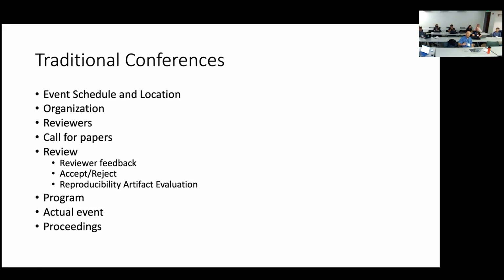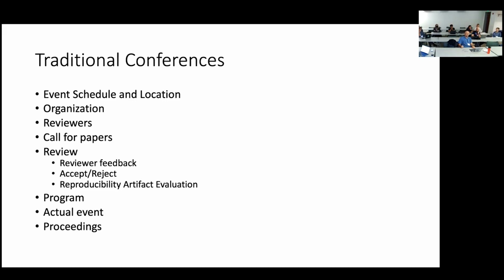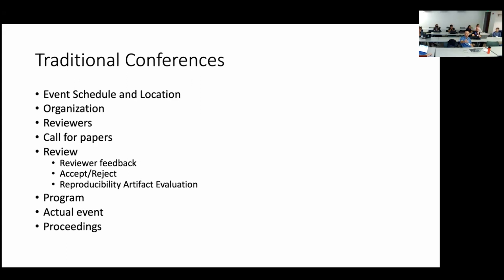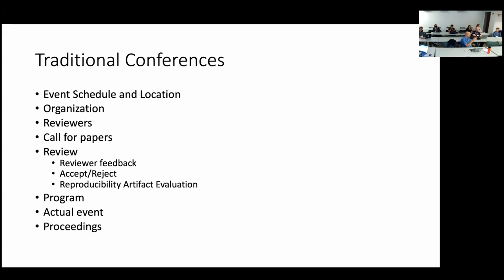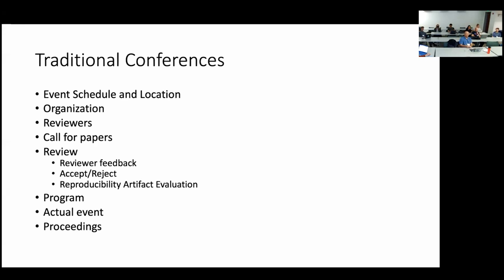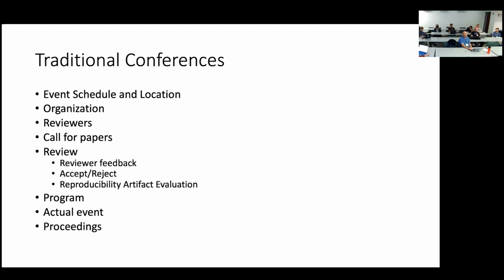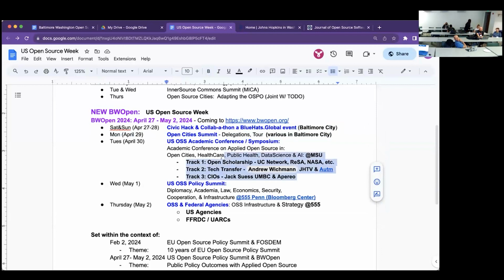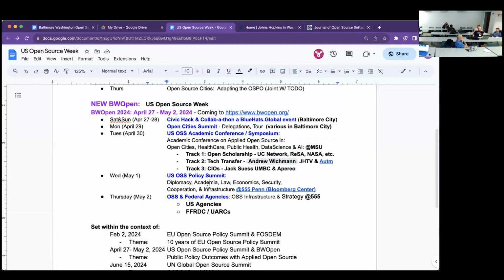BoF: What is the Future for Open Source Research Events Dedicated to University Research?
There are many large and successful industry-funded/organized open source events. They cover both community and technological topics. Some of those topics are also of interest to university researchers who are leveraging open source for research impact. But what should an open source conference look like that is dedicated to open source techniques and practices in university research? One end of the spectrum might be the recently introduced ACM Conference on Reproducibility and Replicability (ACM REP) which includes many topics on how to leverage open source to make computational sciences more reproducible. It currently follows a traditional model of selecting the best from submitted papers consisting of prose and maybe references of software artifacts. But what would the other end of the spectrum look like? Or maybe other ends as the design space of open source conferences might very well be multi-dimensional. This session invites you to participate in a discussion that, starting at comparing delivery and review practices of open source contributions vs scientific contributions, brainstorms new ways of organizing an open source conference that allow organizers, reviewers, contributors, and attendants to interact combining best practices in software engineering and scientific research.

Speakers

Carlos Maltzahn
Adjunct Professor, University of California, Santa Cruz
Carlos Maltzahn is the founder and director of the UC Santa Cruz Center for Research in Open Source Software (CROSS).

Stephanie Lieggi
Executive Director, Center for Research in Open Source Software, UC Santa Cruz